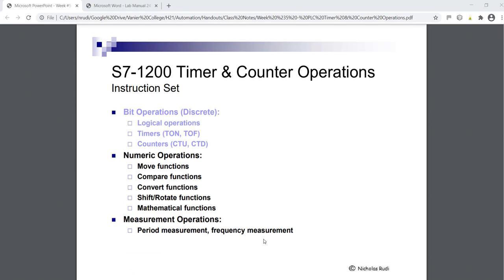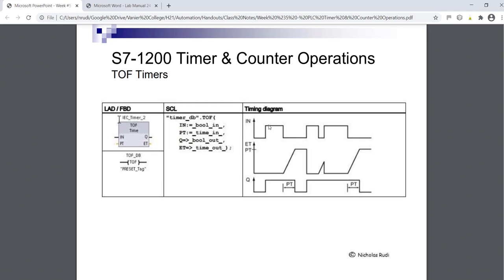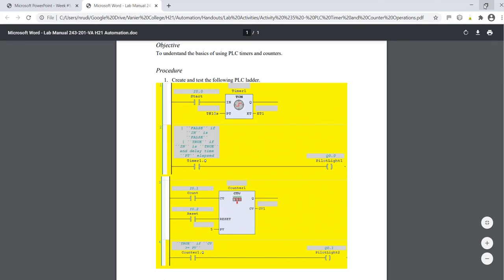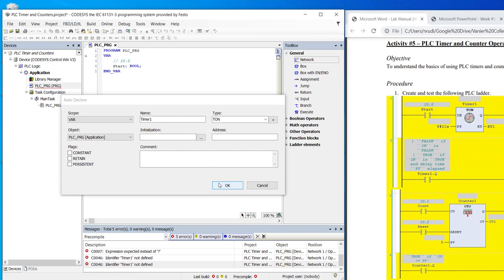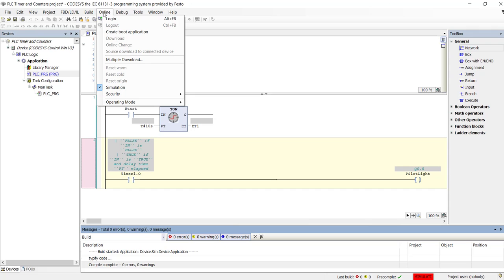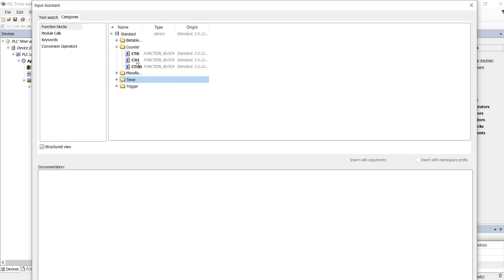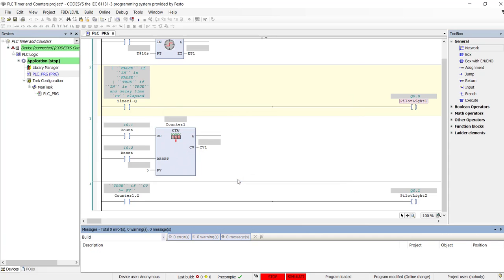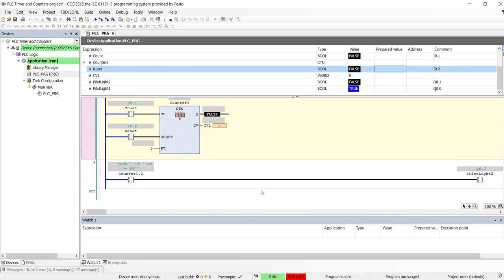CodeSys PLC Timer & Counter Operations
CodeSys PLC Timers & Counter Operations.  Learn about PLCs using the Codesys software.